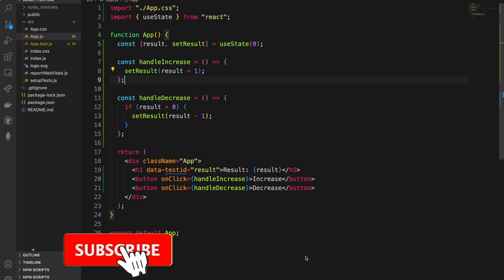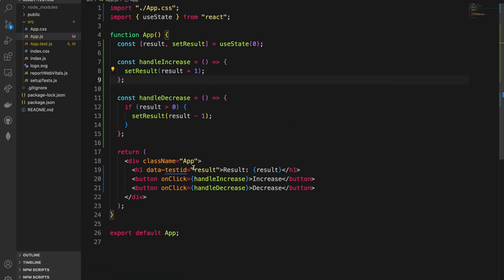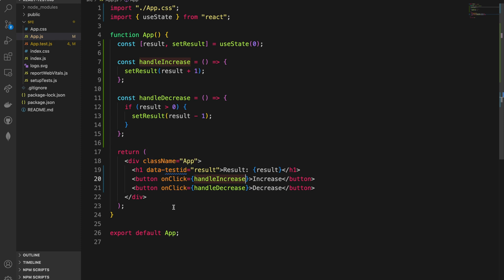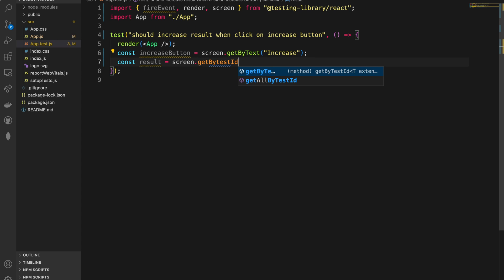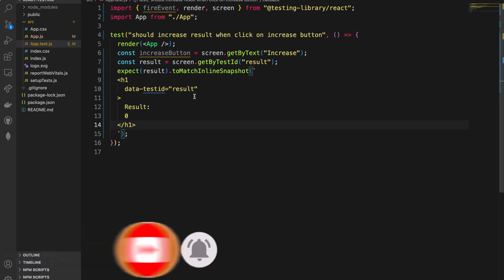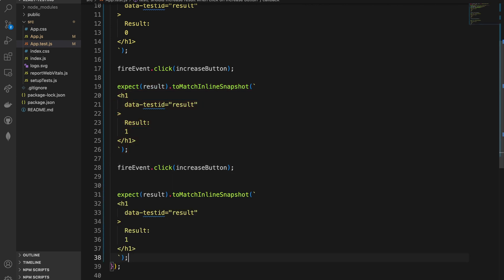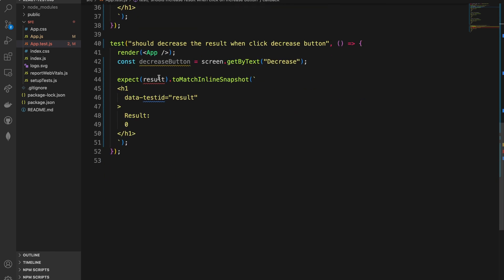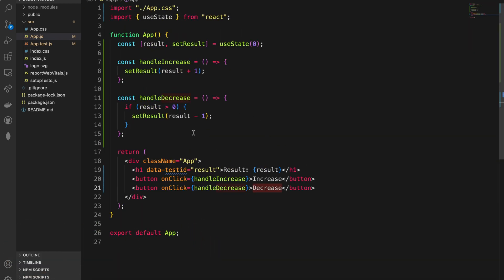How to test onClick on ReactJs Hooks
Hello everyone, in this video I am going to showing how to test onClick handler on ReactJs hooks.